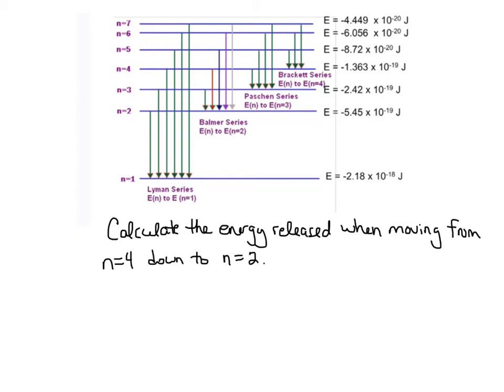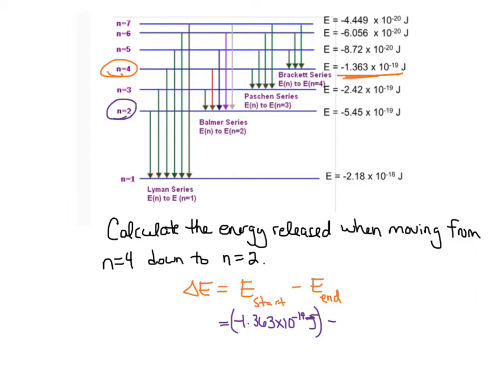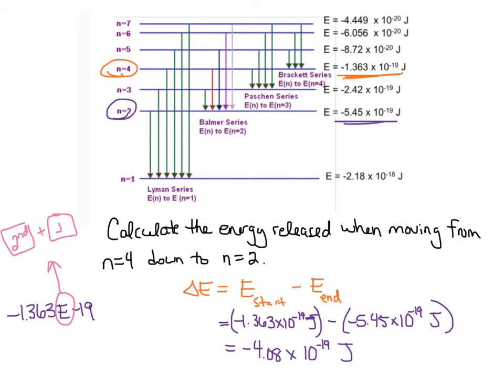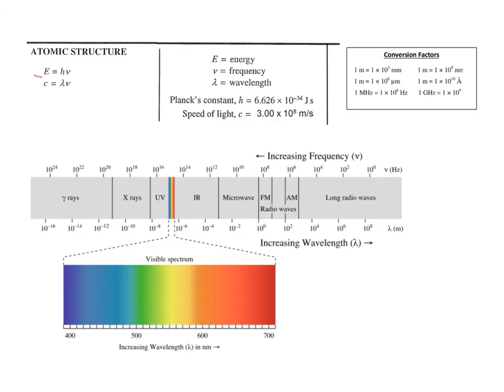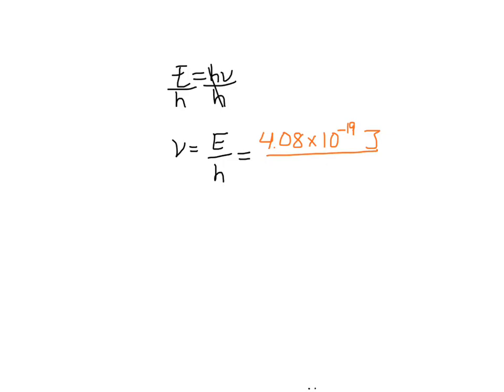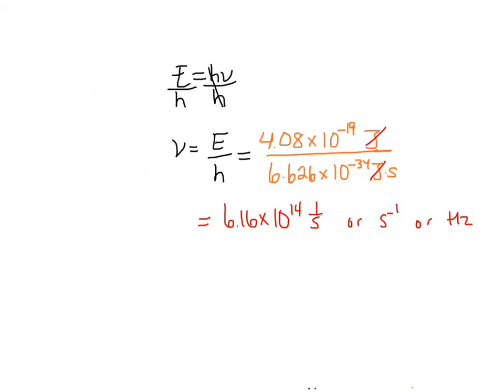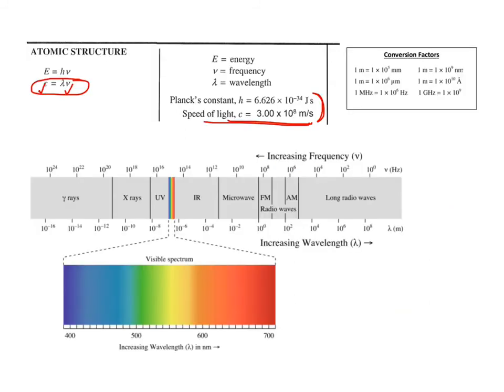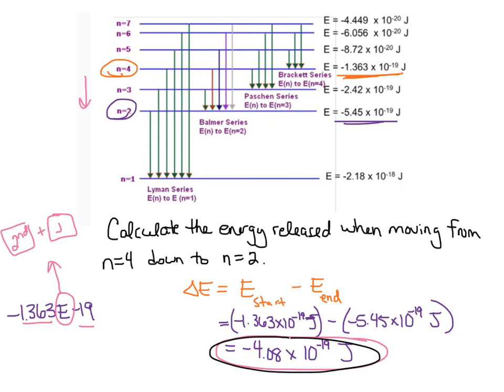How to Calculate the Energy Released During an Energy Level Transition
This video shows you how to calculate the energy released during an energy level transition such as n=4 to n=2 going from excited to ground state using the Bohr diagram (For my students, we are using the back of your chapter 5 reference sheet). It also shows you how turn that energy into frequency, wavelength, and then color. However, I recommend that you watch one of my previous videos specifically on wavelength, frequency, and energy for more detail. These are Bohr model calculations.